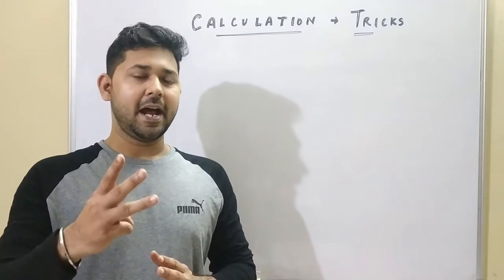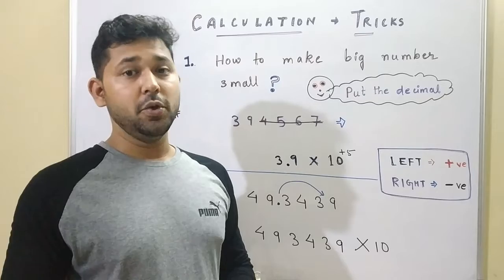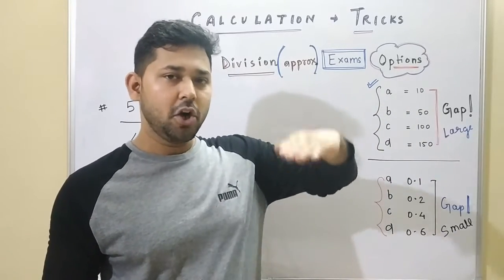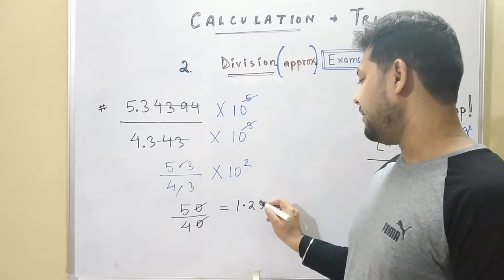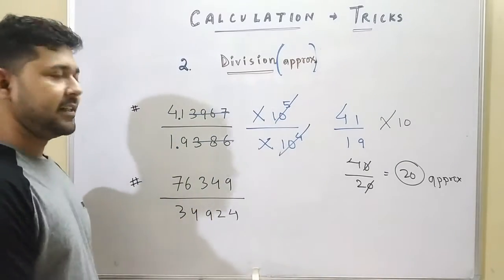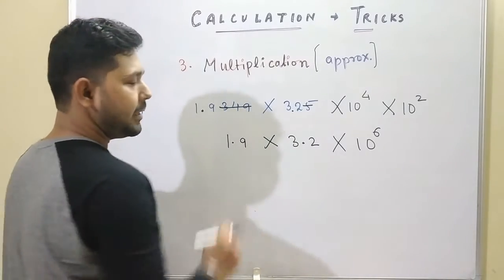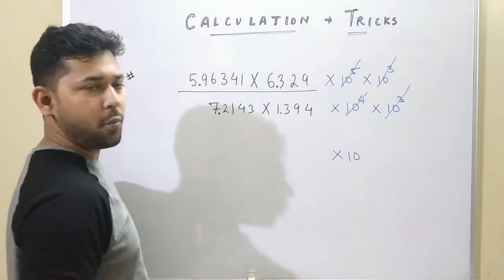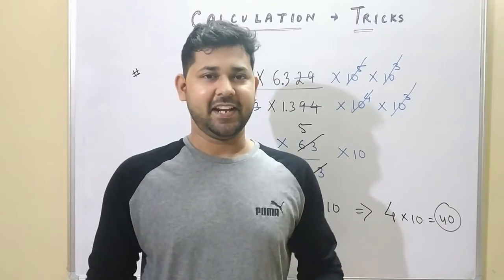Interesting Calculation tricks/JEE, NEET Exams.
calculation tricks for students especially for the ones who are preparing for competitive exams. These small interesting tricks help students to solve lengthy and complex numerical of physics and chemistry.